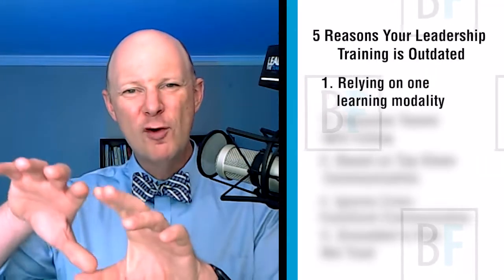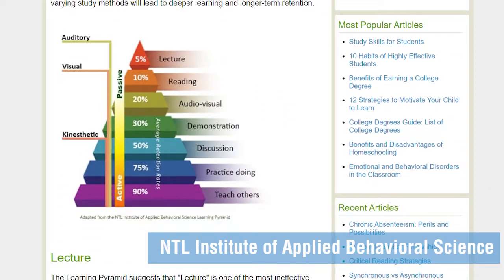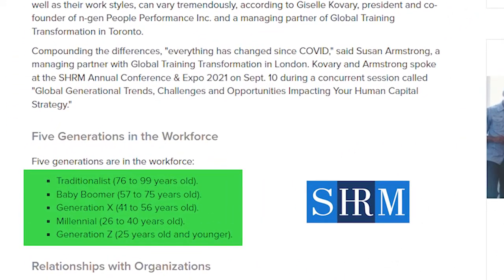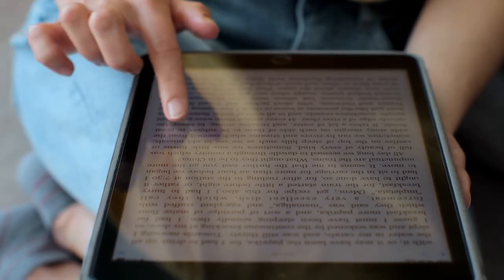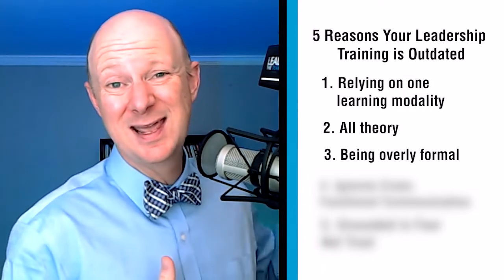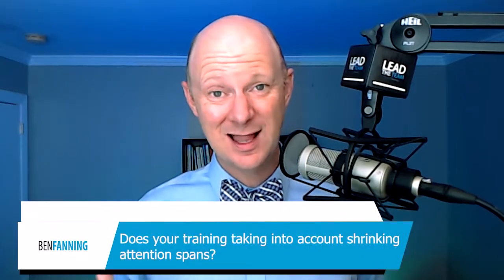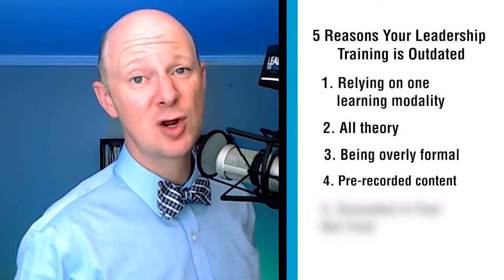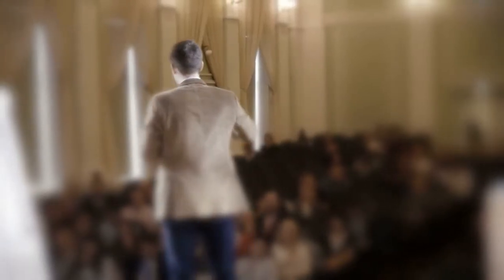OUTDATED Leadership Training - Stop Teaching This to Employees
Stop using outdated methods for your leadership training. This mistake is draining the effectiveness of your training dollars and wasting the time of your leaders.

Every day, it seems like there's a new article or blog post about how to be a better leader. But despite all of this information out there, most people are still getting their leadership training from sources that are outdated and no longer effective. Also a lot has changed in the last few years and a lot of the old methods just don't work anymore.

In this video, you'll discover how you can get a LOT more out of your training dollars and generate a better return. Adopt even one of these strategies and increase the effectiveness of your leadership training program.

Even if you don't train your organization with use, you'll get a terrific framework to develop your leaders, reduce turnover, and build a bench for success planning.